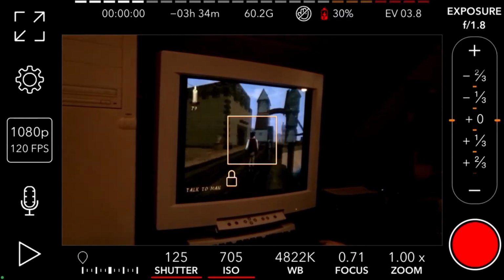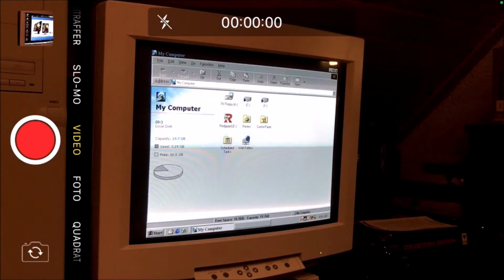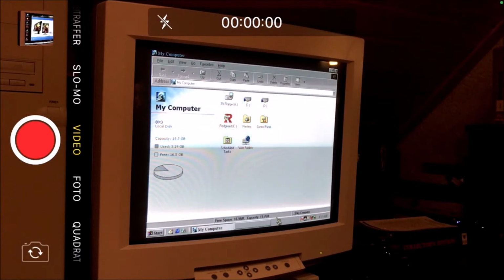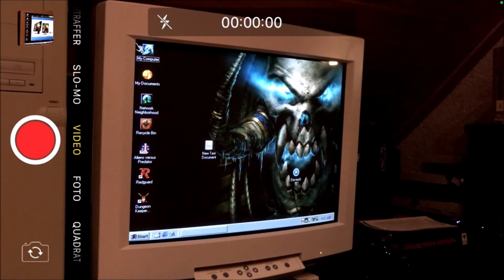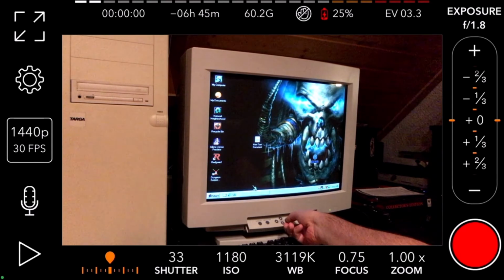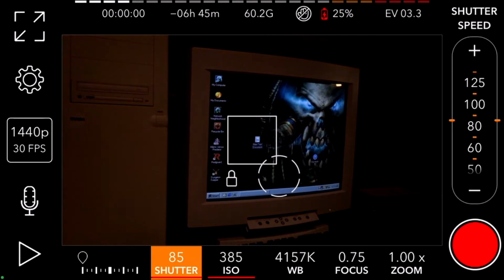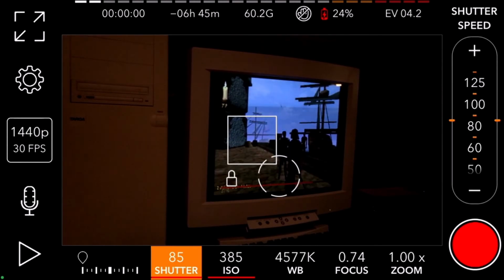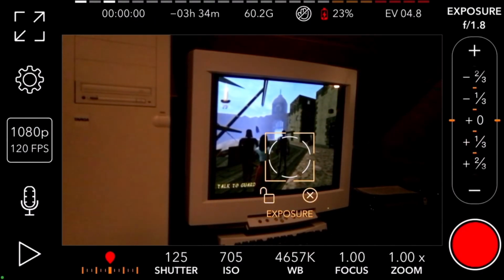Filming CRTs and capturing footage with just you IPhone in great Quality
Filming CRT Monitors is hard but today I will show you how you can film them quite well with todays IPhones and one small simple and cheap software from the APP Store. Almost as good as LGR (almost :D)